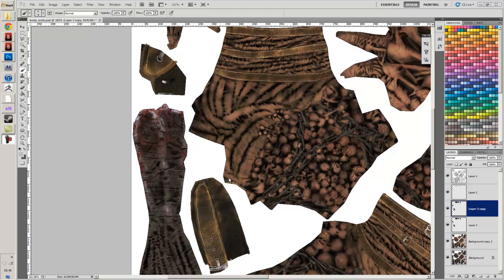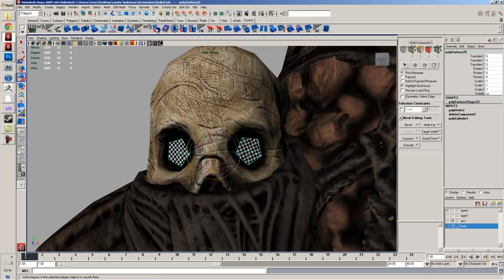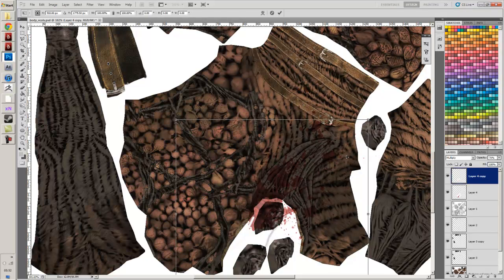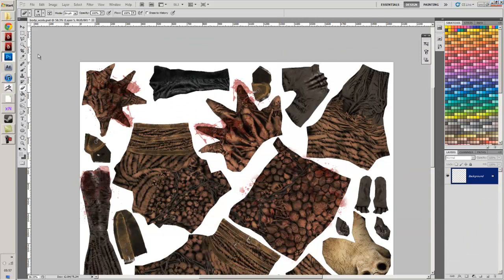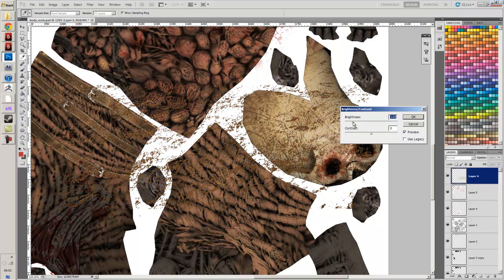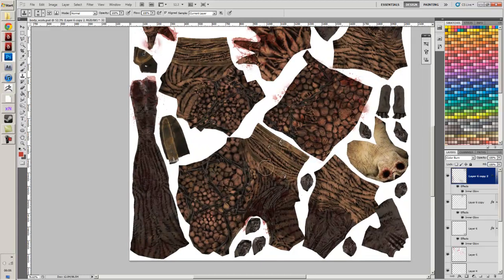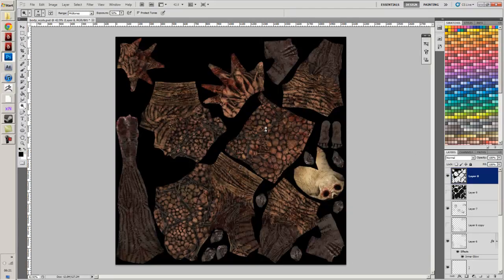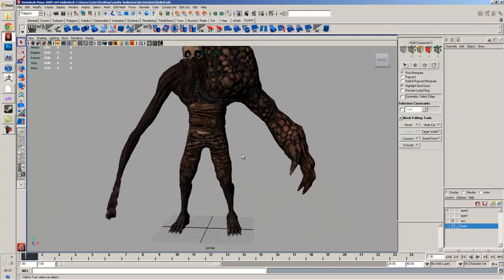Zbrush Character Sculpt - Sanity 'Belt Creature' 005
Getting him ready for UDK, bit of texturing in photoshop.